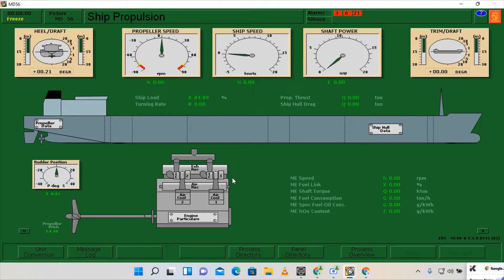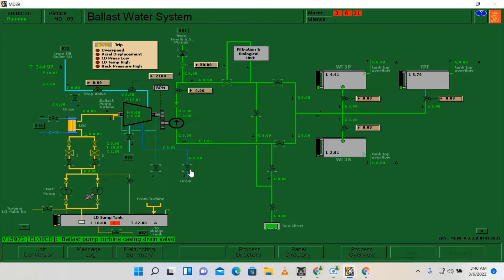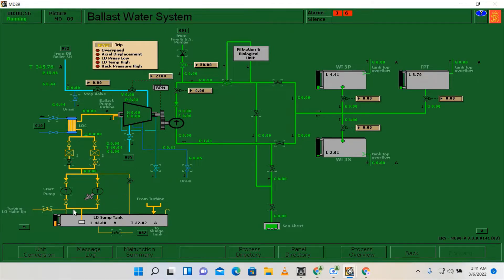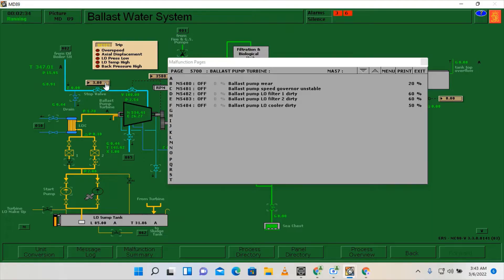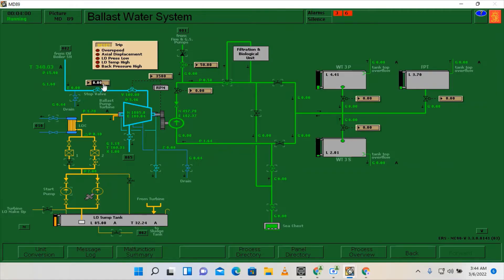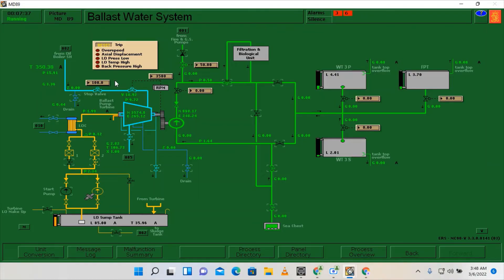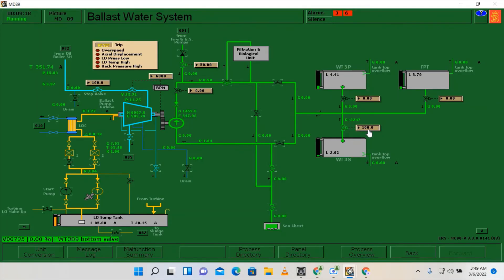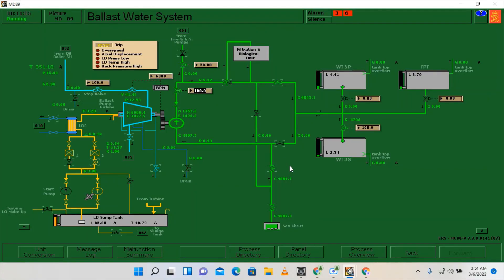AUX MACH 211 BALLASTING OPERATION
This is a practice video on Ballasting Operation on Kongsberg simulator. On this video, we are filling up Starboard Ballast Tank in order to have an even heel and trim. I hope this video will help you.